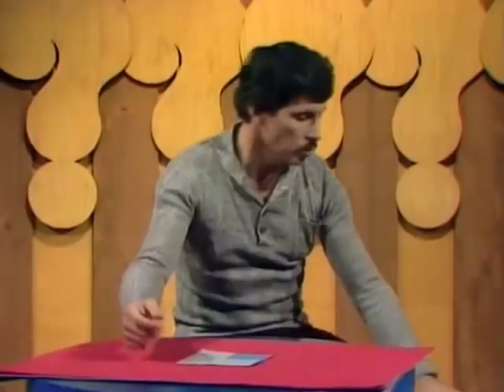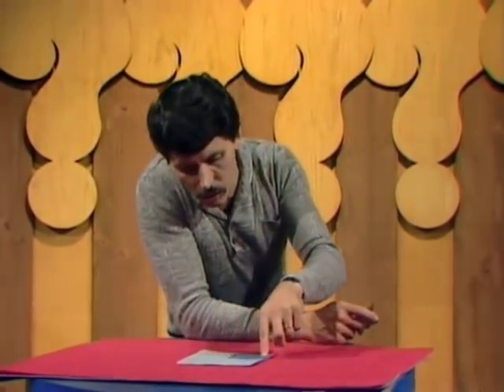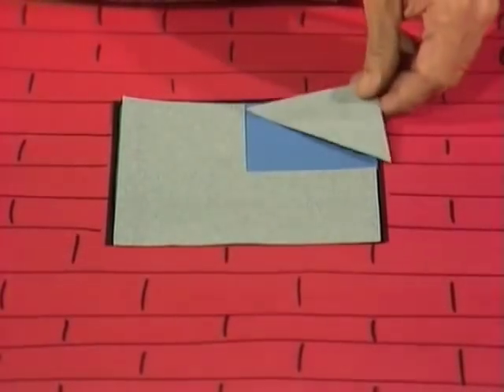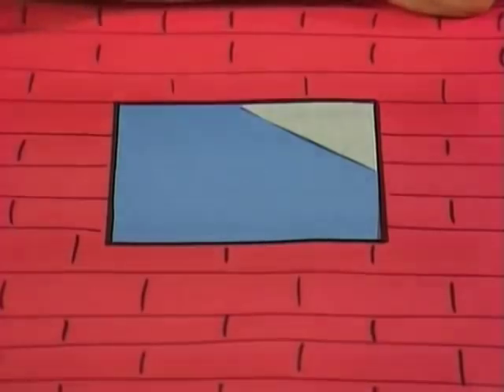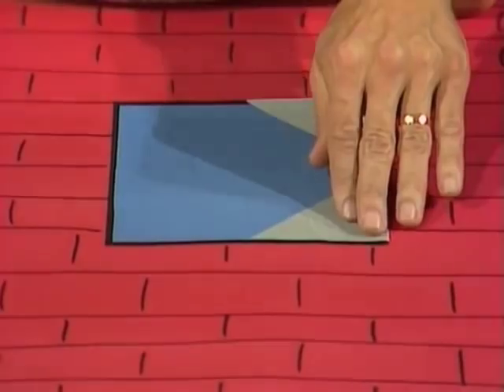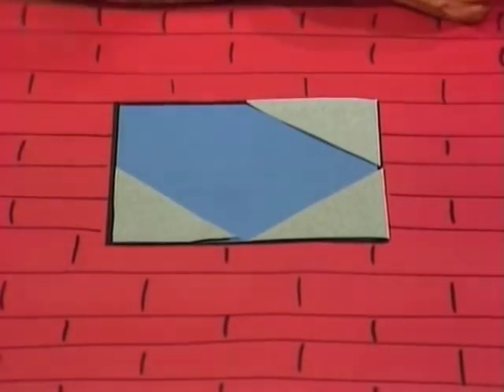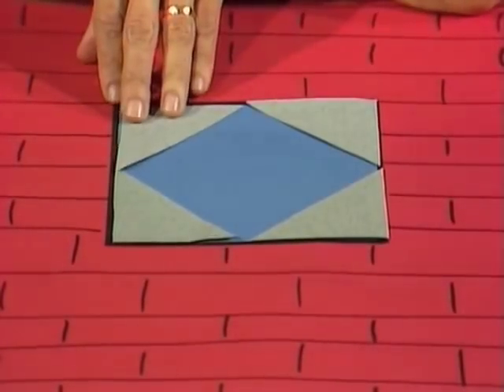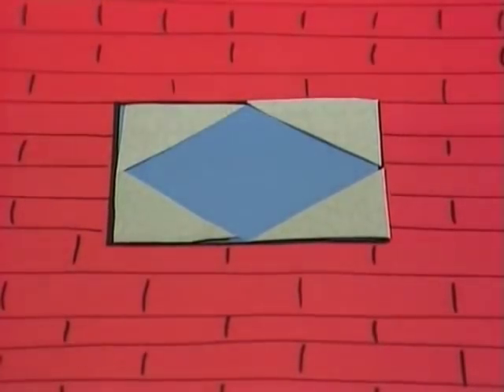Window Puzzles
Deane presents two window puzzles which depend on your ability to compare areas.